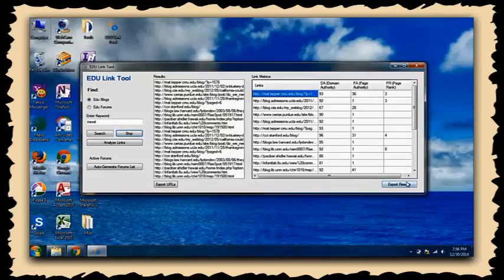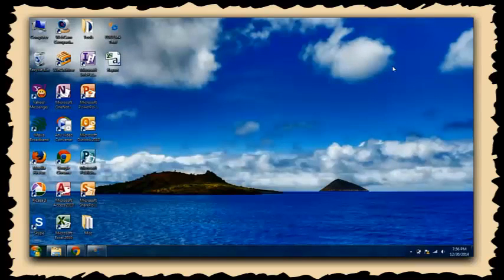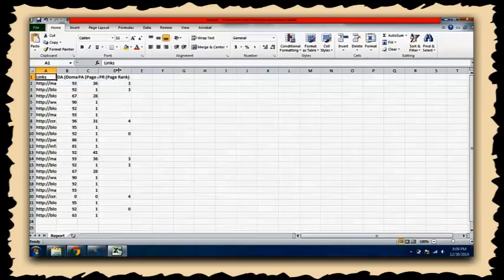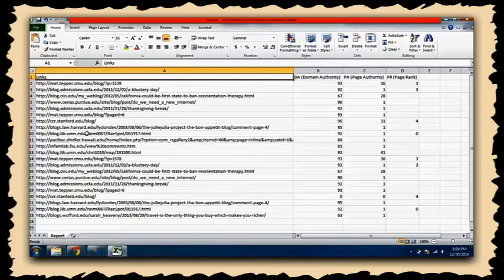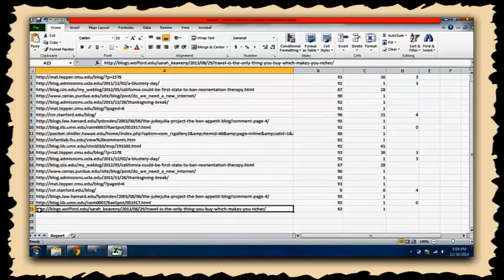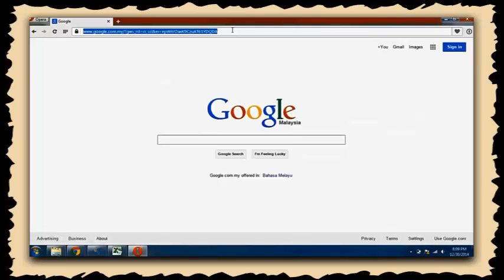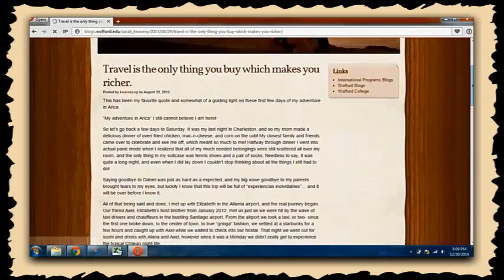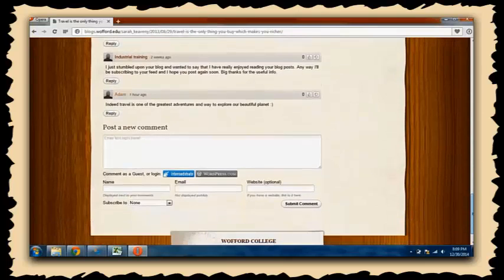EDU link Tool - EDU Link Tool Software Demo Review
Build High Authority EDU Backlinks - Scrape - Build - Rank! With EDU Link Tool Software @

Get hundreds of Powerful High Authority EDU Links that will supercharge your SEO campaigns & rank your sites without needing to blast 1000's of Social, Article, Blog, Wiki or any other sites which Big G punished in the most recent updates.

"Focus On Building Less Links That Carry Higher Value Than Hundreds Of Low Quality Links From Junk Sites"

 * EDU Blogs

Find high authority EDU blogs where you can create comment links and get instantly approved.

* EDU Forums

Find EDU forum topics related to your niche and get strong backlinks with some quick posts, these are rare GEMS.

* KW Scraper

Search for EDU webpages based on your target keywords, EDU Link Tool fully support foreign keywords.

* Auto Generate Lists

Hit the "Magic" button to auto generate a list of EDU forums and build links there instantly.

* Advanced Metrics

EDU Link Tool allows you to analyze each and every site's important SEO metrics, like page and domain authority.

*Page Rank Checker

Every EDU webpages PR can be verified and the results can be saved to benefit your future SEO campaigns.

* Unlimited Scraping

Search, scrape, link, rank.. there are no limits when working with EDU Link Tool.

* Instant Reports

Generate instant excel reports based on scraped links and the metrics analysis for all and any EDU blogs/forums.

* Fast And Secure

EDU Link Tool is a 100% safe and secure software which works at high speed while creating less load on your systems.